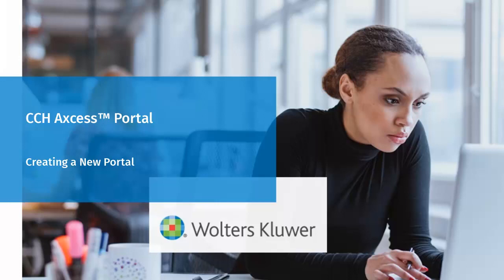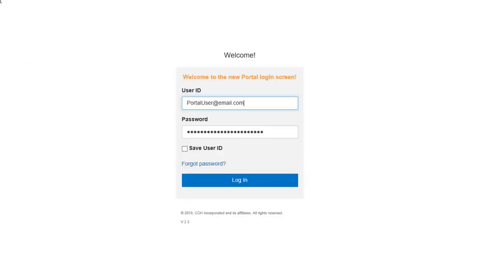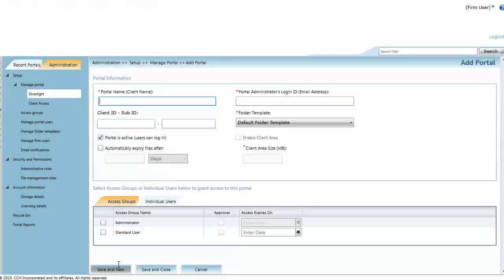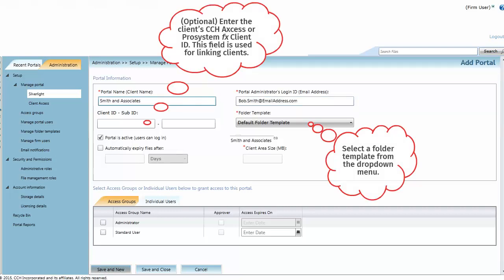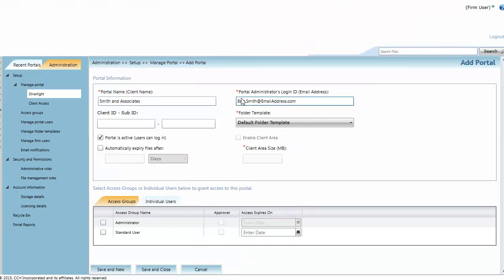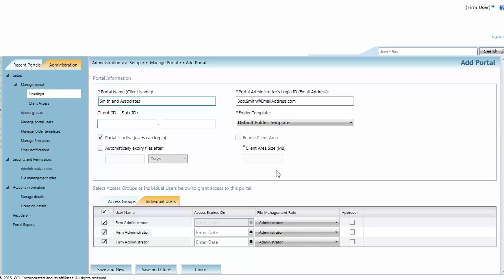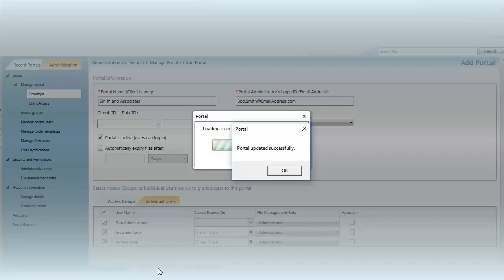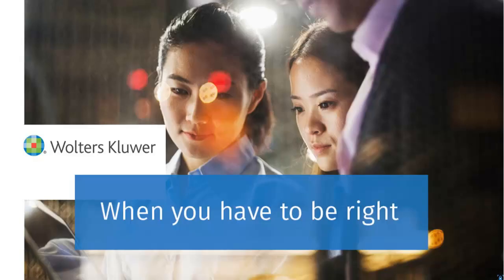CCH Axcess™ Portal: Creating a New Portal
​This video shows how you can create a single portal using the stand-alone version of Portal.